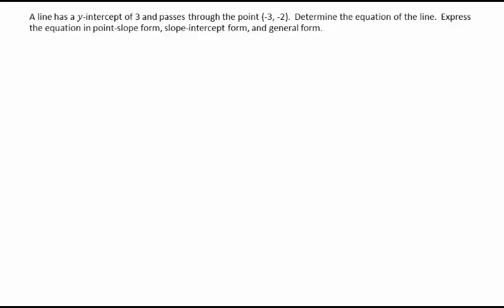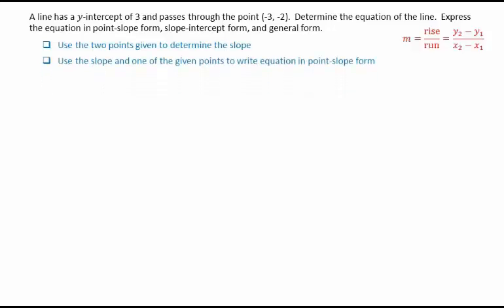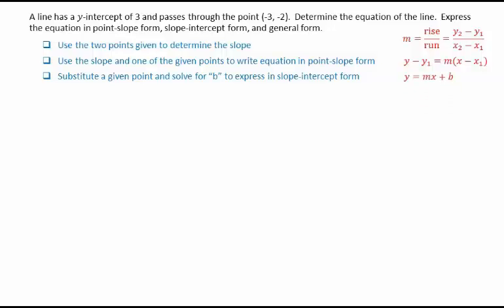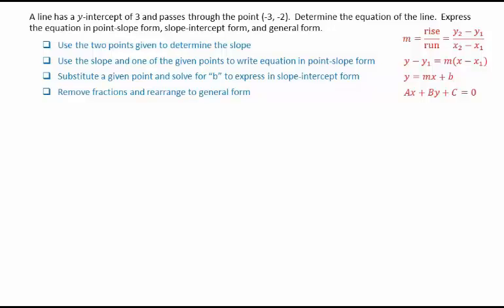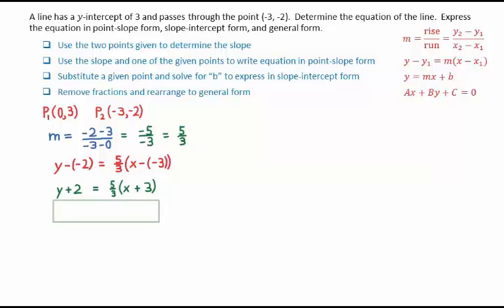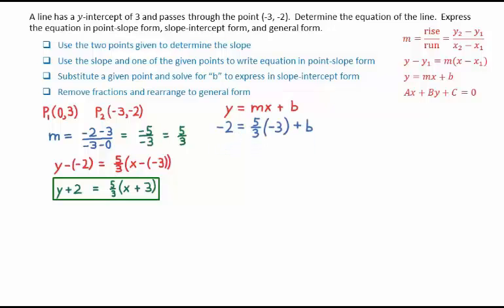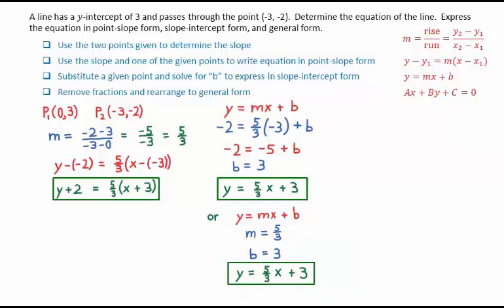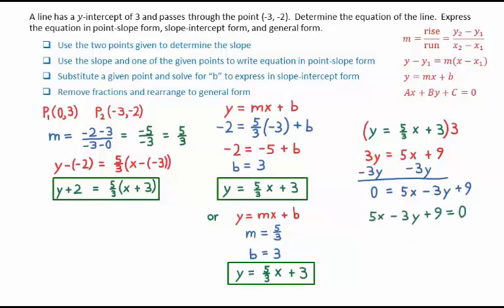8 4 Determine Equation of Line Given Two Points